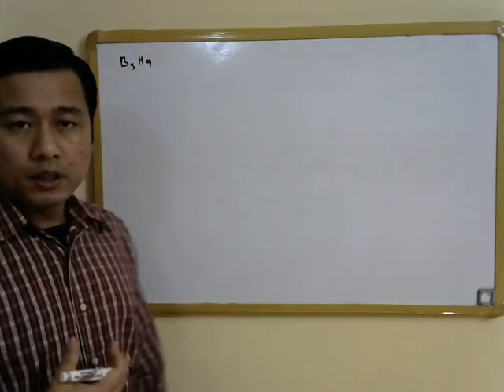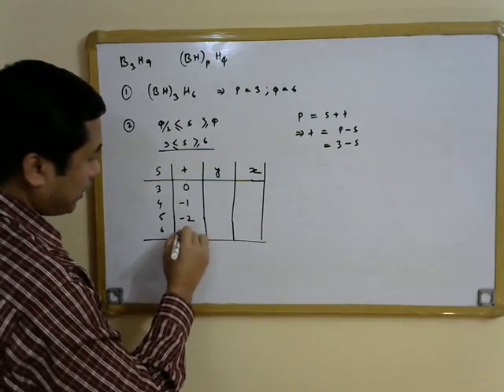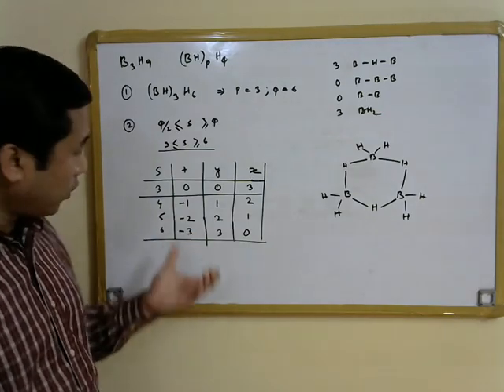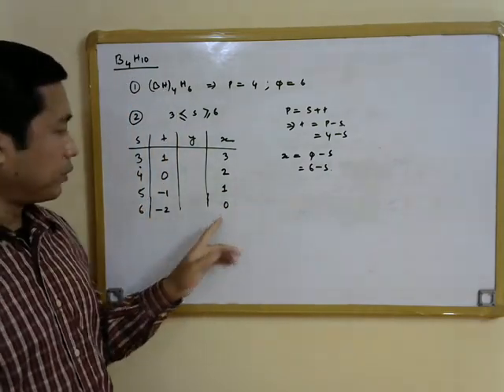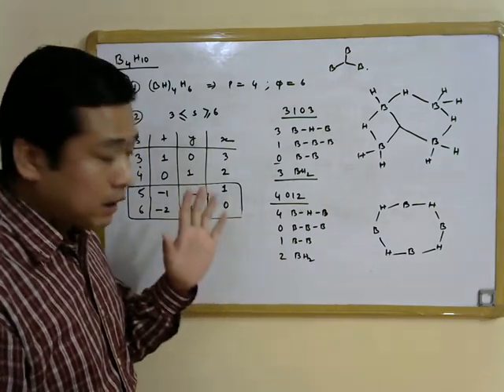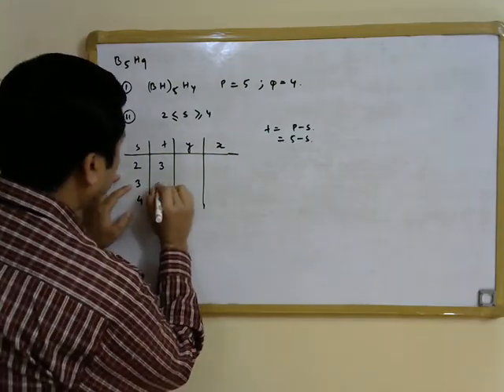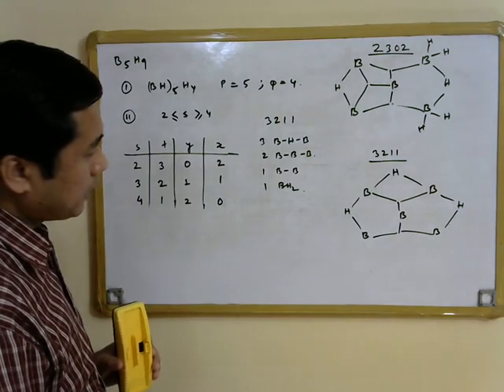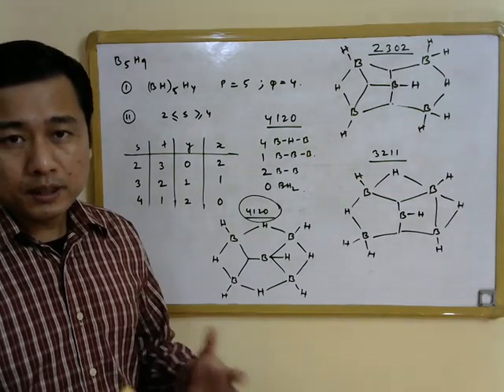Lecture 5 Tutorial on styx number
Solved examples on derivation of styx number and possible structure of a few boranes